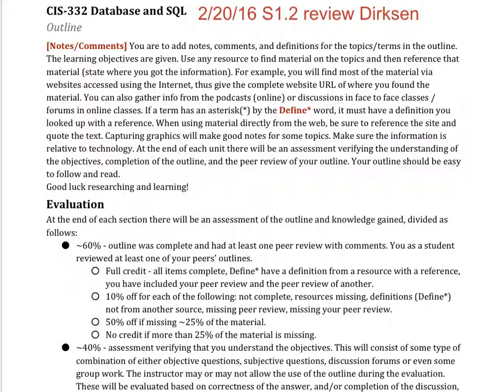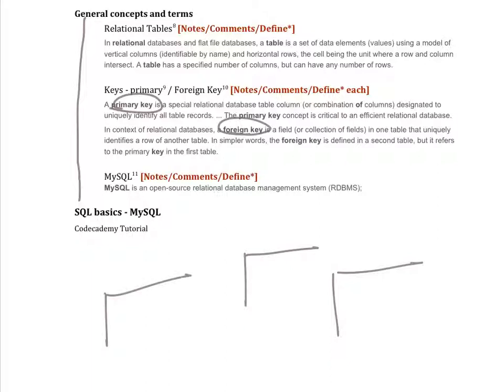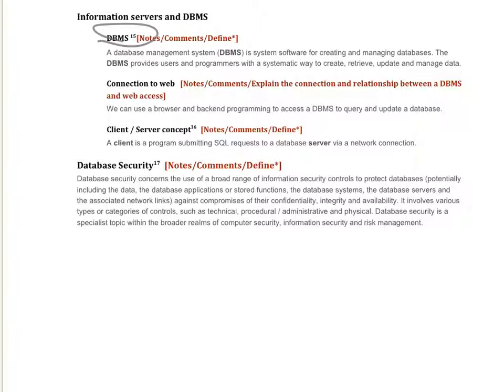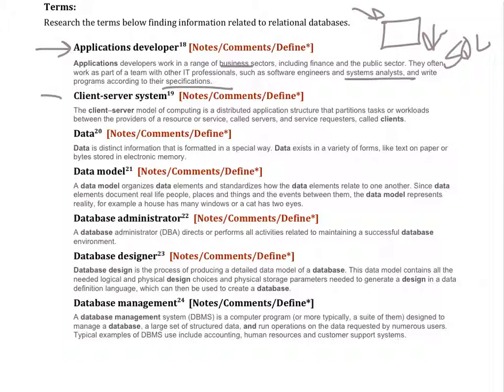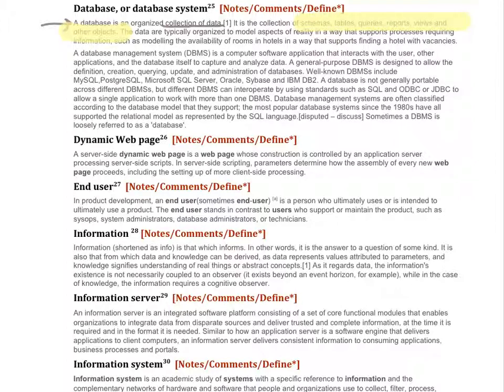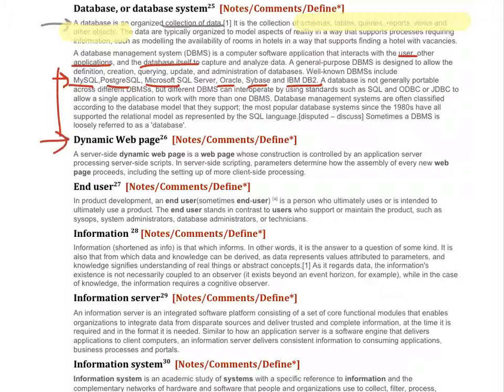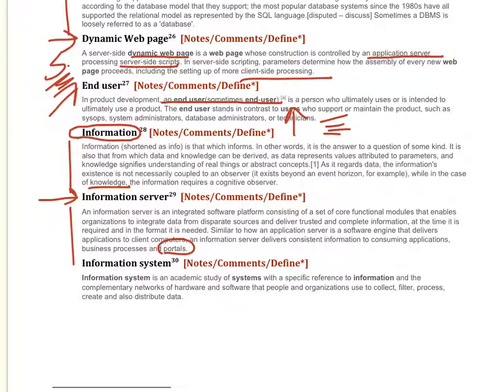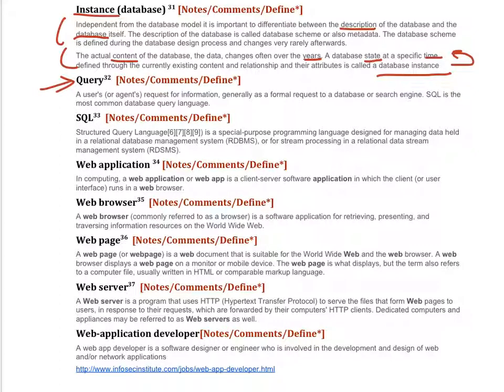NIACC-Dirksen CIS-332 S1.2 review S16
Basic terms dealing with databases and access via the Internet